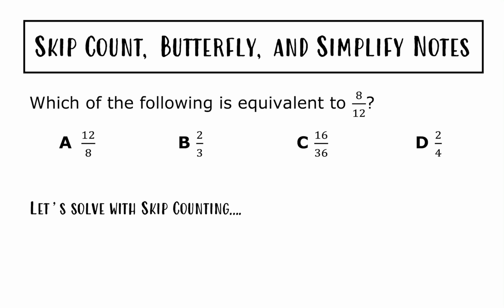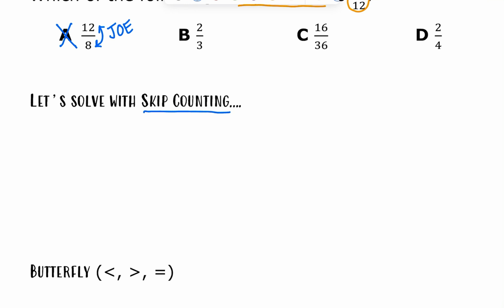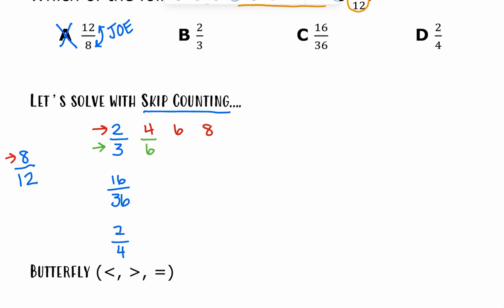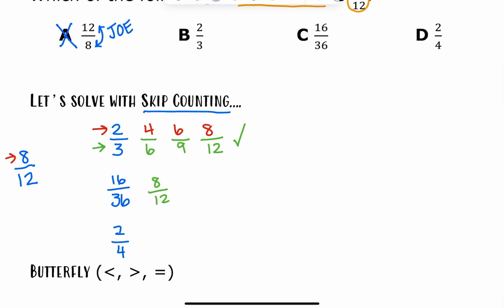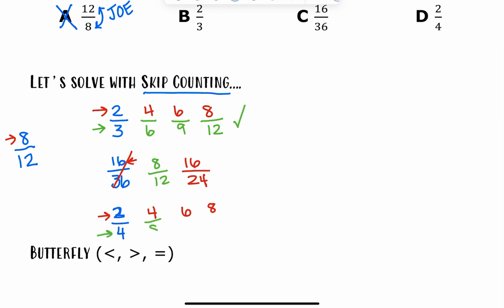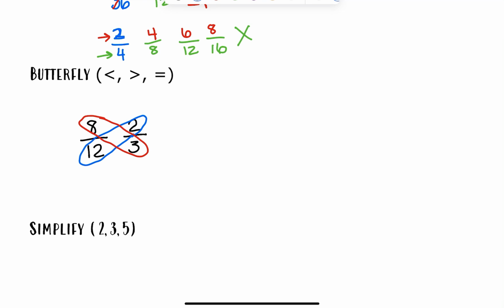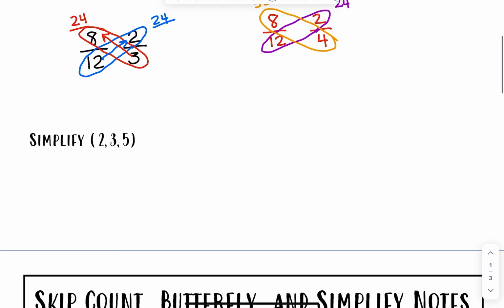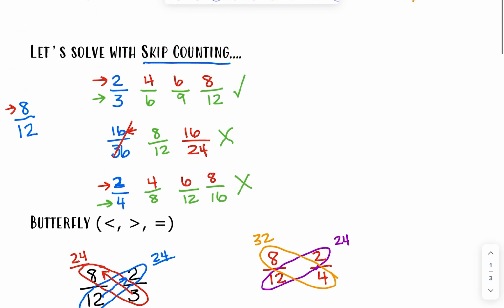Skip Count, Butterfly, Simplify Notes